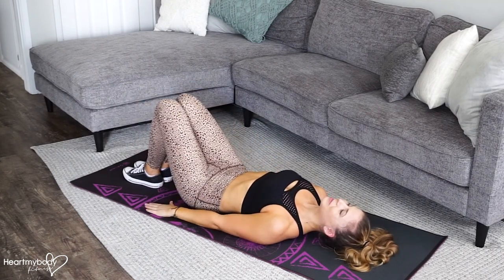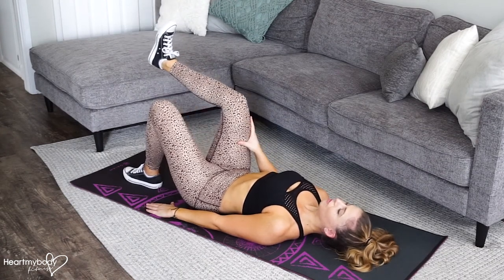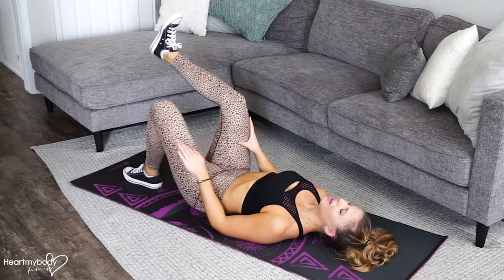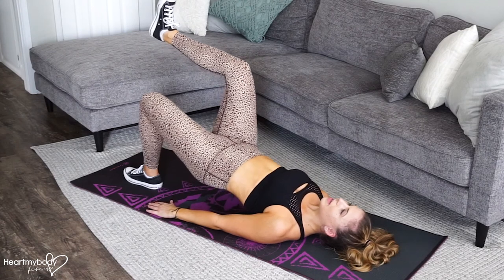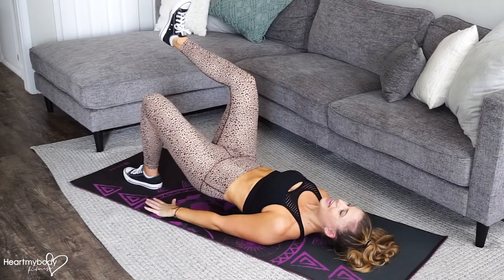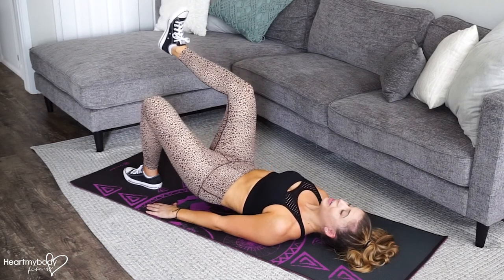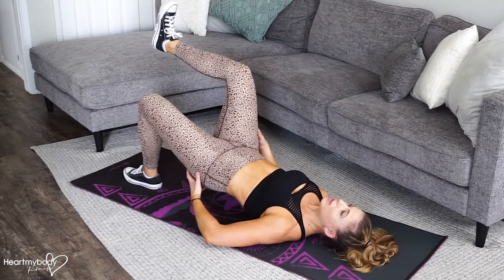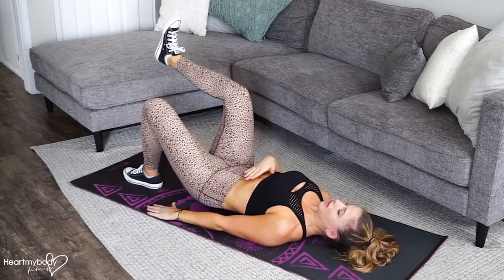How to Do a Single Leg Hip Bridge